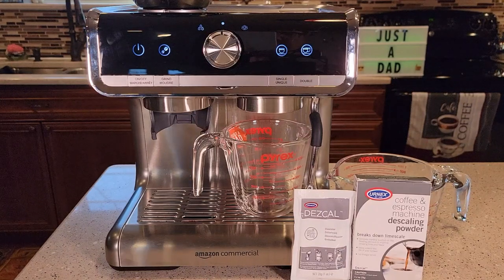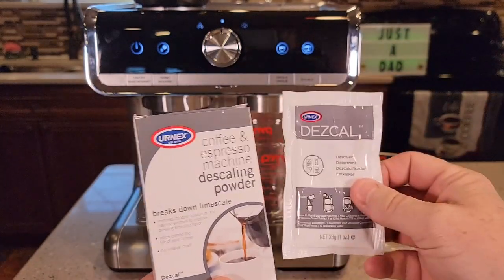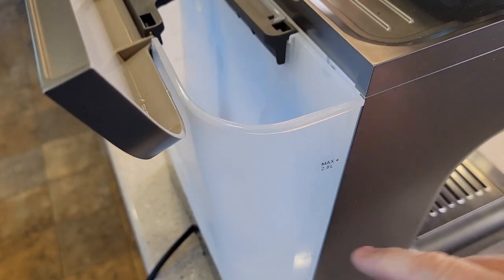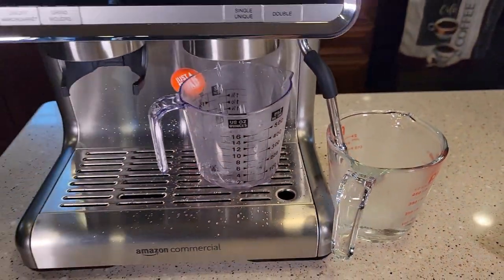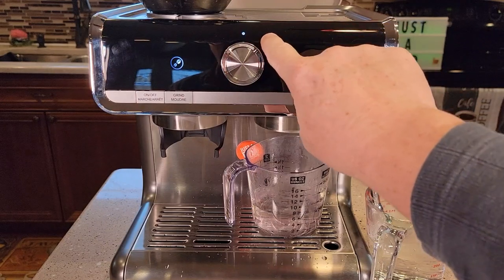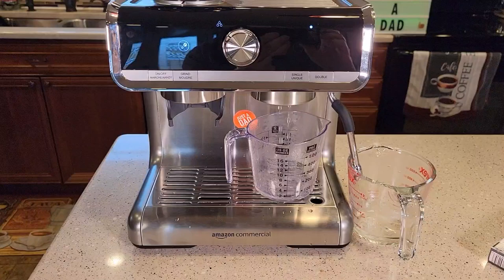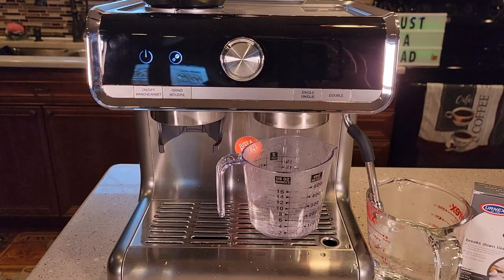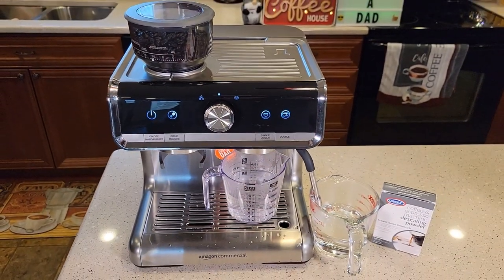HOW TO CLEAN / DESCALE Amazon Commercial Barista Espresso Machine with Grinder CM5020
How to put espresso machine into descale mode and clean it or descale it Amazon Commercial Barista Espresso Machine with Grinder model CM5020-UL Is you espresso tasting bad, is your espresso machine taking a long time and the espresso is cold or not as hot as it used to be, How long does it take, I use Urnex Coffee Maker and Espresso Machine Cleaner Cleancaf Powder How long will it take and what descale solution to use.  Clean / descale light on steady, How to turn off by putting machine into descale / clean mode.   How much water to use and how much descale solution to use. is your espresso cold, and taste bad, how to fix your espresso machine to make better espresso.